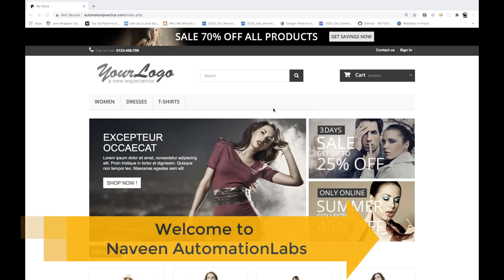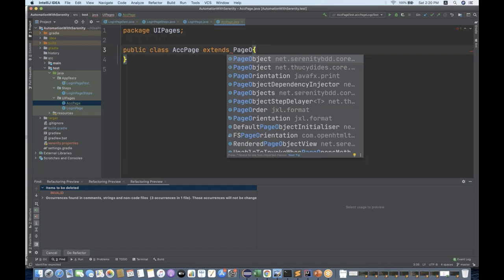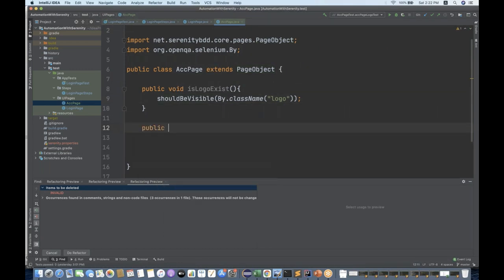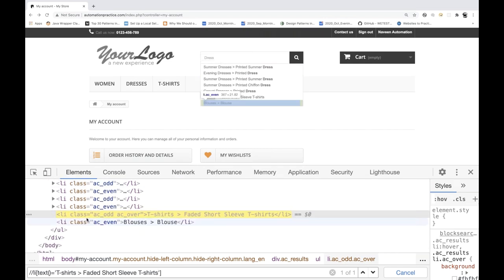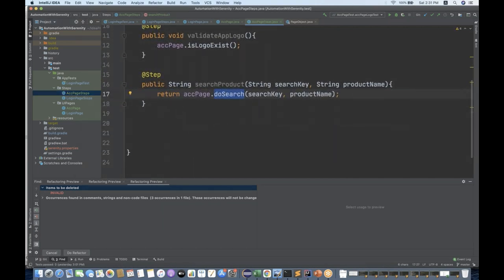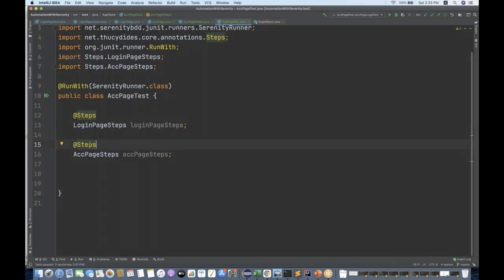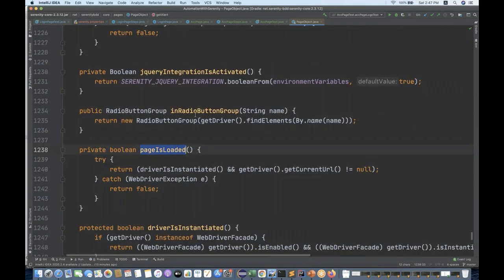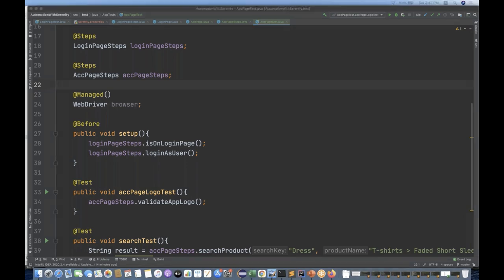PART 5 : What is PageObject class and various important methods in Serenity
In this video, I have explained  what is PageObject class and various important methods in Serenity.

Naveen AutomationLabs Paid Courses:
Java & Selenium: